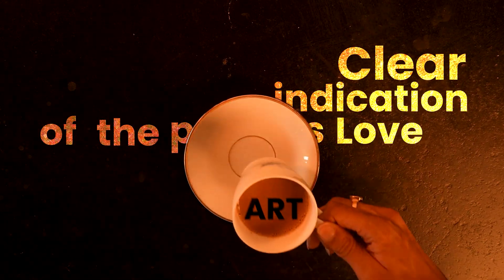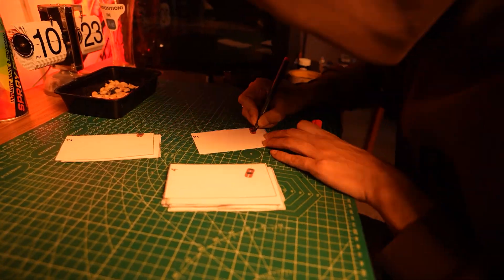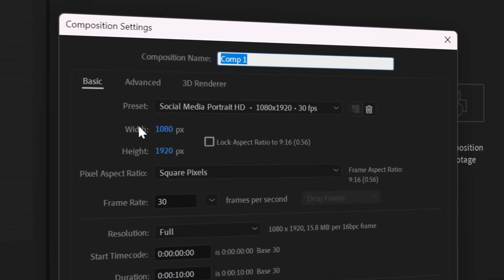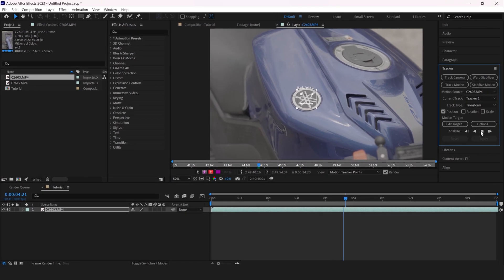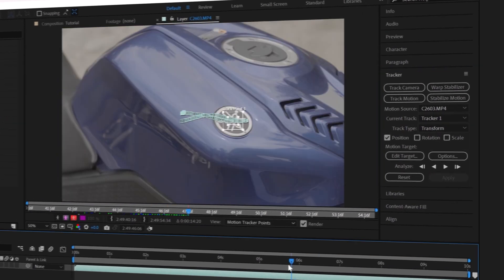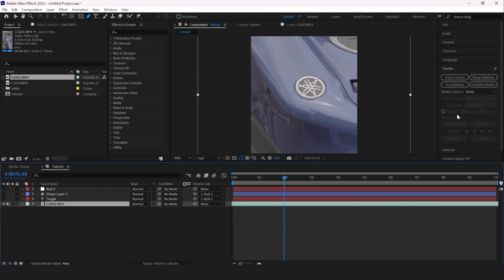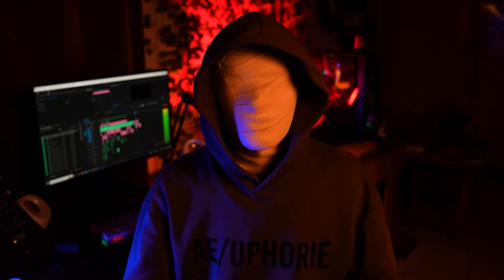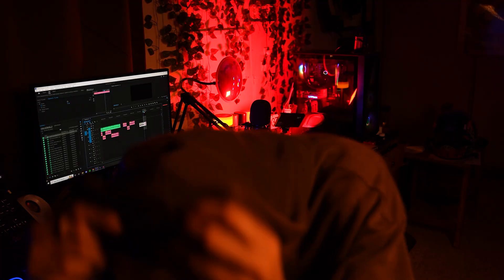How To 2D Track Creatively in After Effects | Tutorial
In this Video I'm Gonna walk you through the 'Tracker' window in AE.
2D tracking will be the first step for creating most effects in the future, so do spend time practicing it.

 Time Stamps -
0:00 - Introduction
0:48 - Visualising 2D track Data
1:05 - Using Track Data
1:22 - Tutorial
2:30 - Applying Track Data
3:16 - Outro